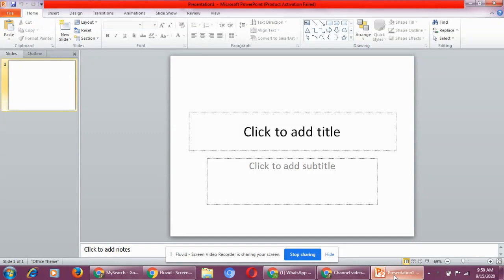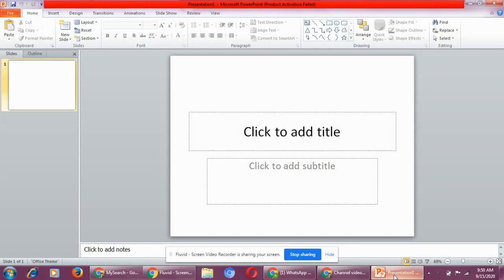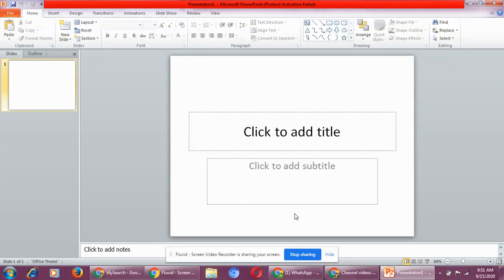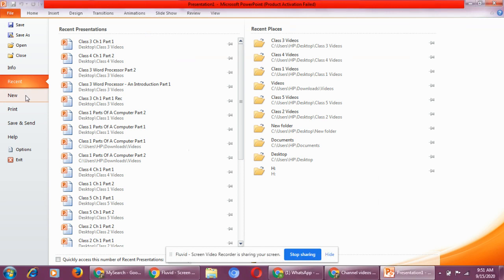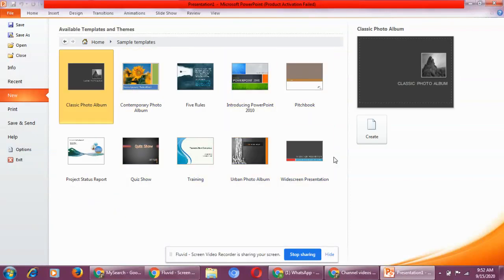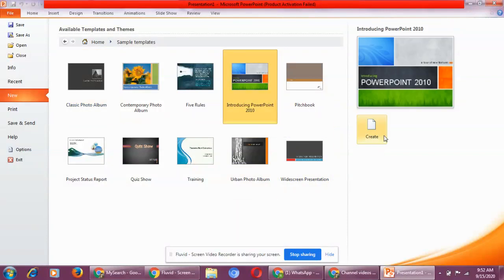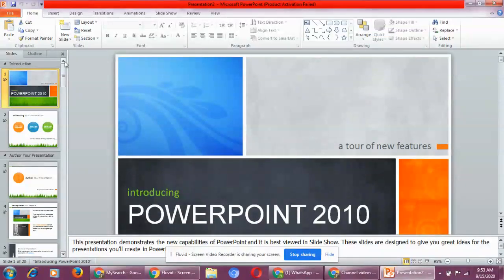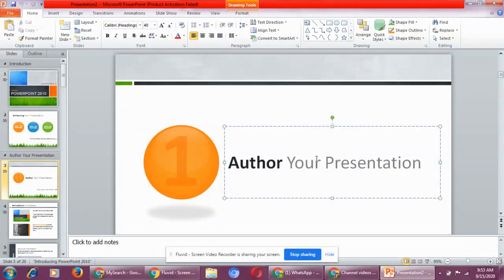Class 5 Presentation Software Special Effects Part 1